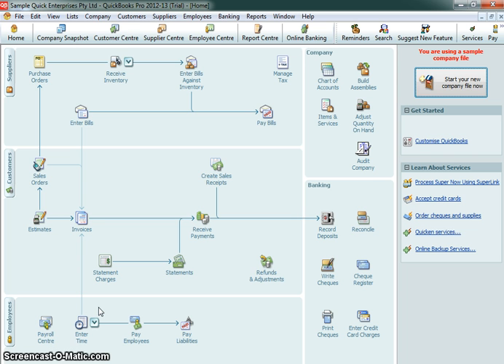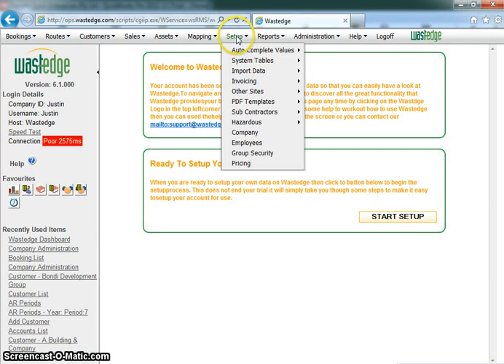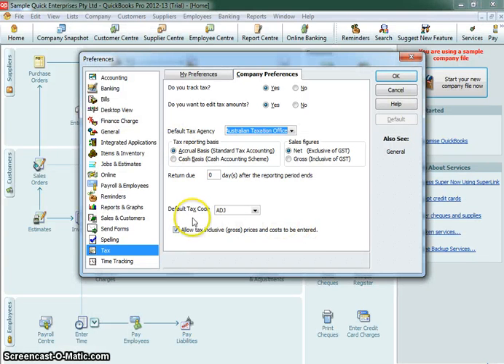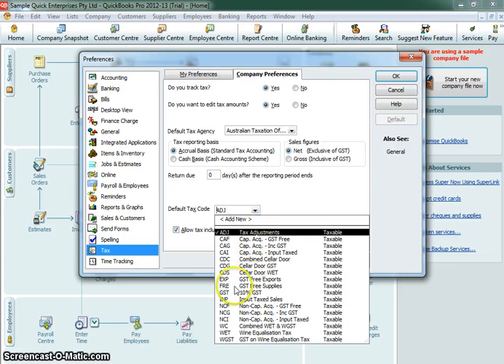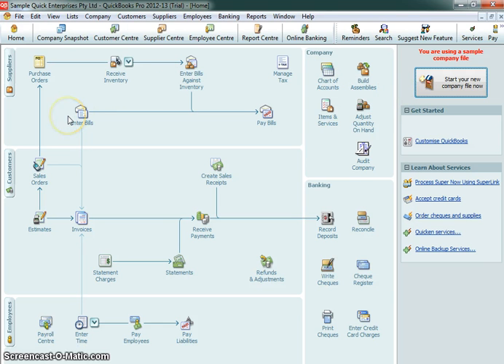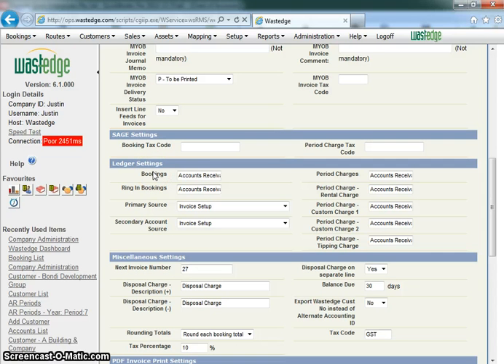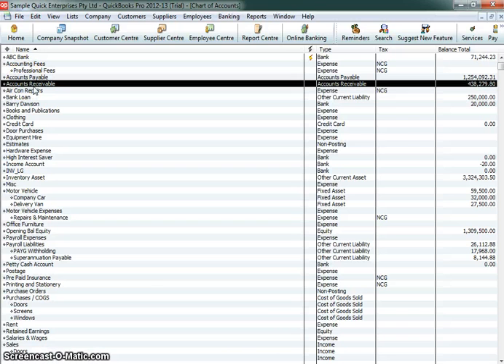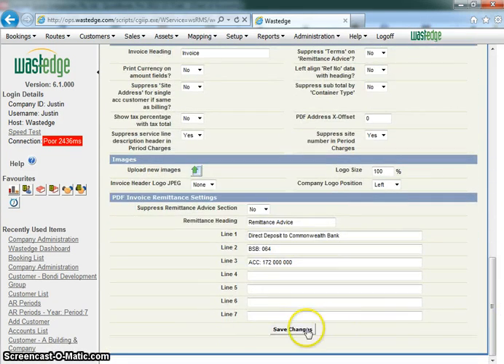Wastedge - Invoicing - Invoice Setup for Quickbooks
Wastedge traning - How to set up Wastedge and Quickbooks for invoice imports. One time set up procedure.